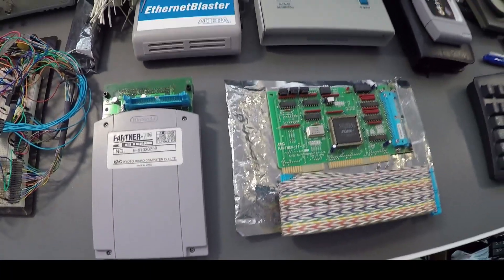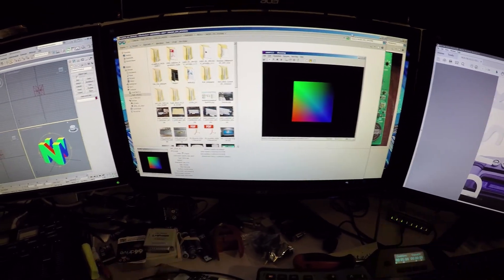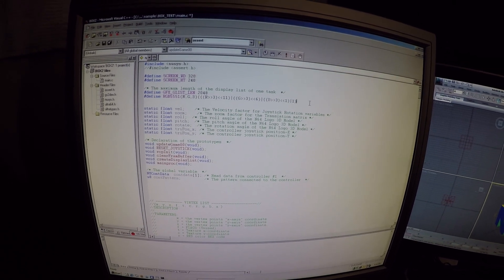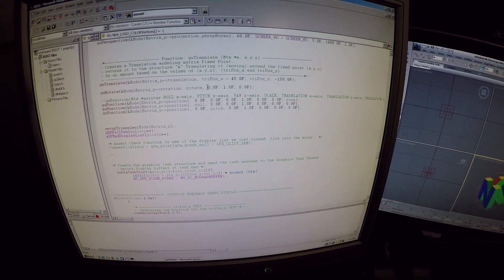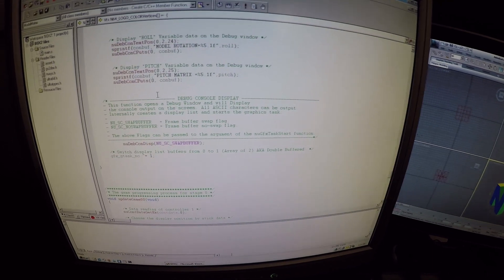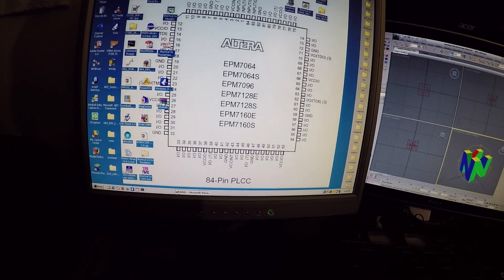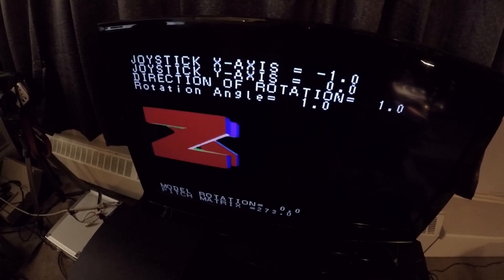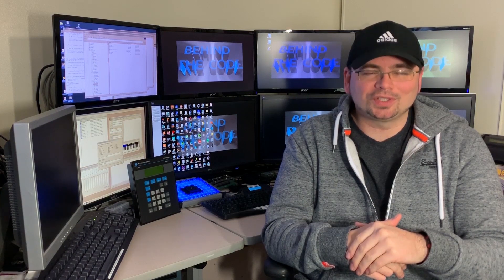Nintendo N64 Source code Programming - A Basic Introduction (Tutorial) [#2]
NOTE:  This Video was re-uploaded due to a re-edit.

For the main part of this video tutorial I go over my Nintendo N64 source code programming process using a "64Drive" flash cartridge.

Using the (NuSystem SDK) I quickly review my C source code for you to see, then compile the ROM and run the compiled game program on the N64 console using a 64Drive flash cartridge.

I open the video with a brief "Show N' Tell" of my Kuc "PARTNER-N64 PC" development system. This system was used by Nintendo developers back in the 90's for developing games on the N64 and 64DD platforms. I managed to acquire a hard copy of the official PARTNER-N64 PC User Guide's...this also came with the KuC Debugger software and the custom N64 exeGCC compiler setup CD for this PARTNER-N64 PC system. Both the PARTNER-N64PC CD and the Scanned User's Guide are now available for download: .along with a Huge massive Archive of N64 Development CD's that I have shared. You can check it all out over at: Ultra64.ca

I hope you all enjoy this "Basic Introduction" to N64 Source code programming using the NuSystem SDK.

or
Become one of my dedicated "SUPPORTERS"

Welcome to Behind The Code with Gerry!